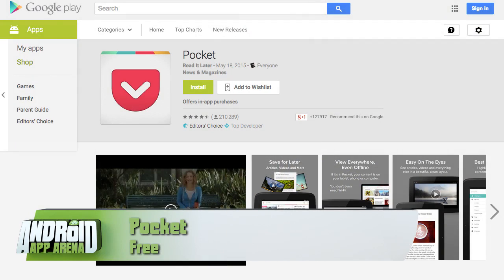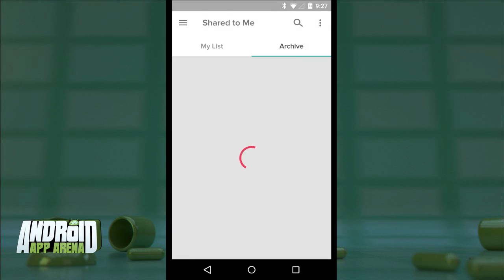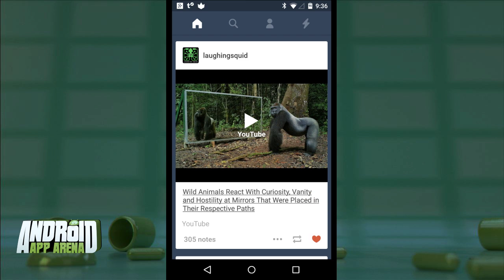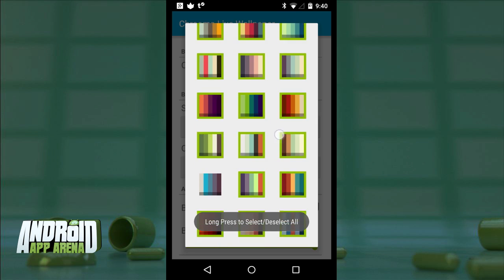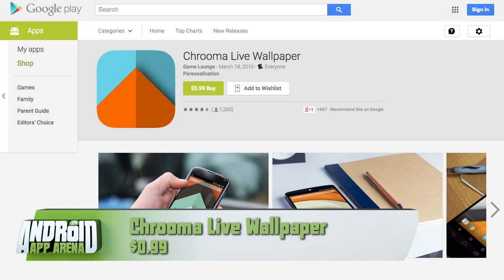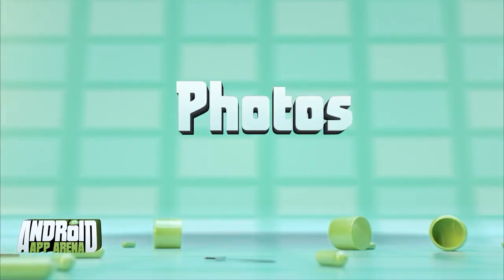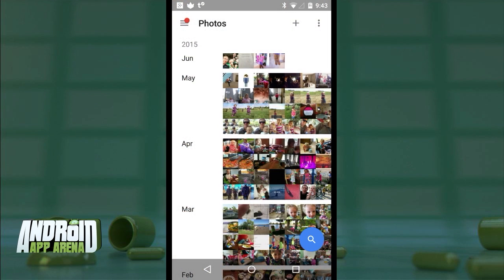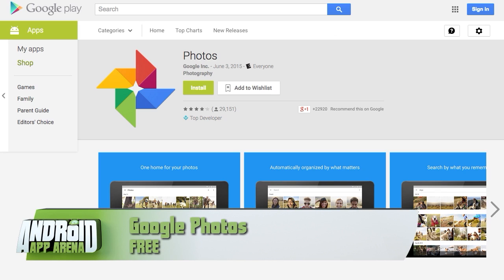Android App Arena 48: Material Design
Hands-on reviews of Pocket, Tumblr, Chrooma Live Wallpaper, and Google Photos.